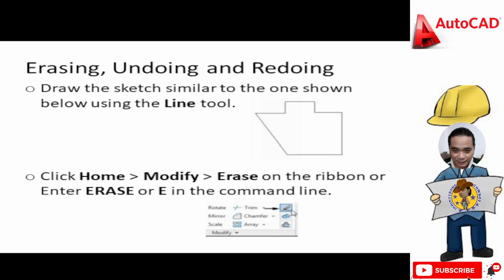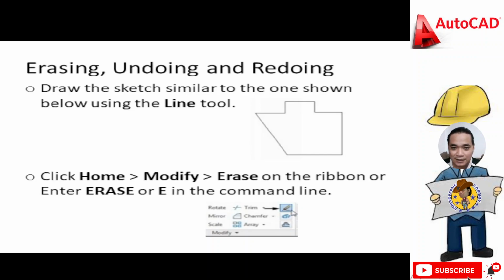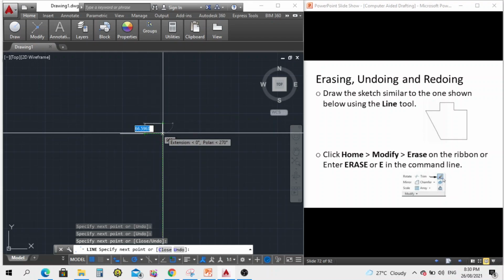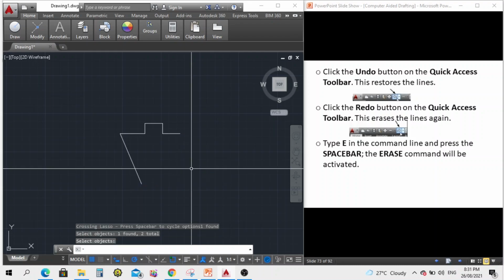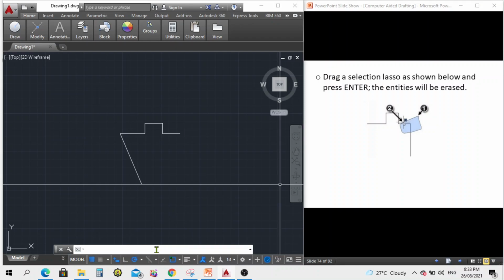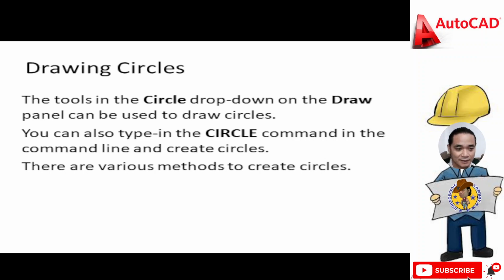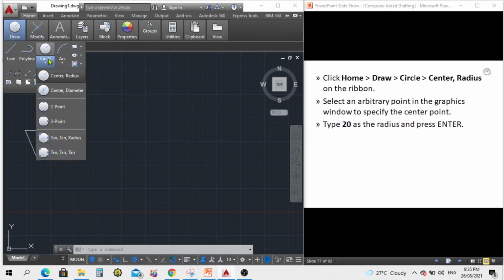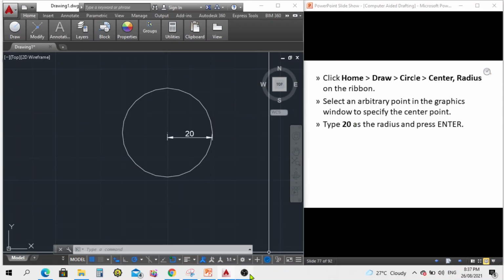AutoCAD LS 2-5 | Drawing Basics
Part 5 of Learning Session 2 - Drawing Basics

Discussion:
1. Erasing, Undoing and Redoing
2. Drawing Circles
3. Center, Radius
4. Center, Diameter
5. 2 Point
6. 3 Point
7. Tan, Tan, Radius